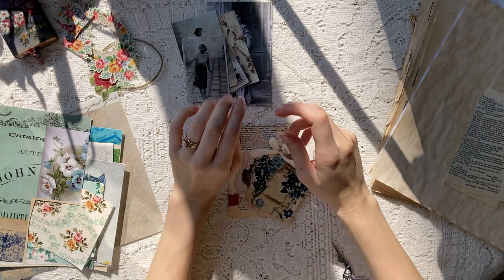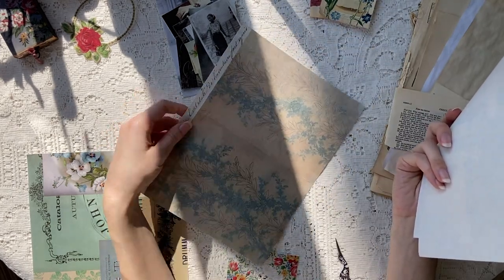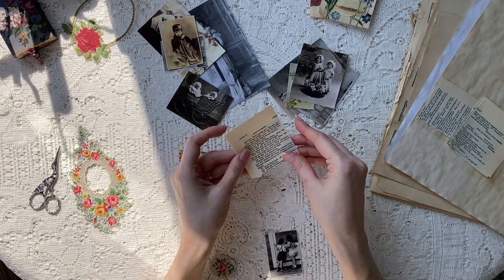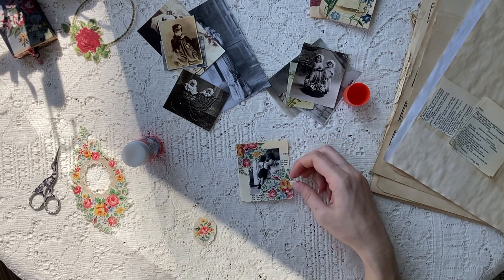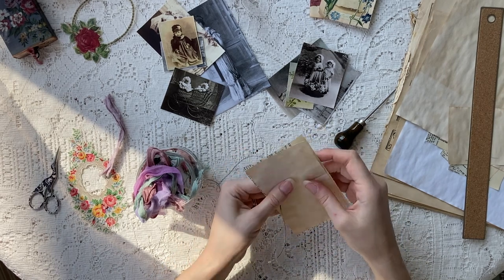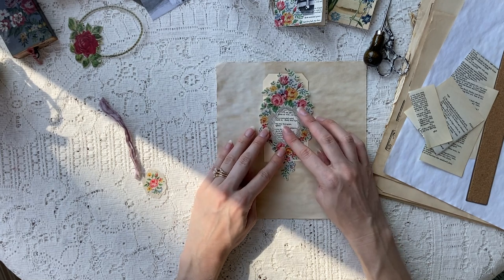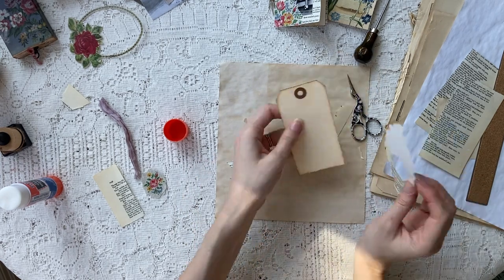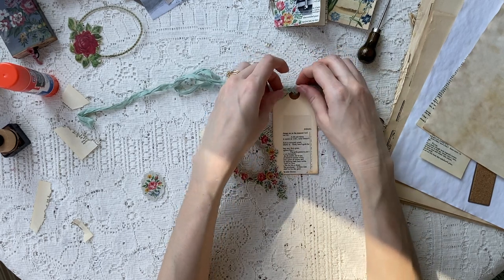Chatty Craft with me | Creating Ephemera | Ruby & Pearl Ox Design Team Project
Hello everyone and thank you for joining me while I create ephemera using some of my favourite digital prints!